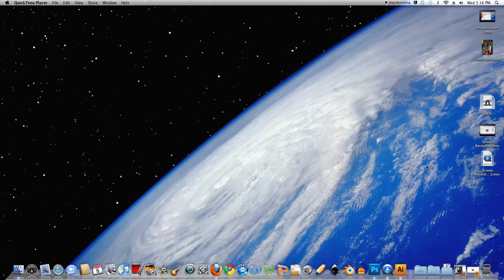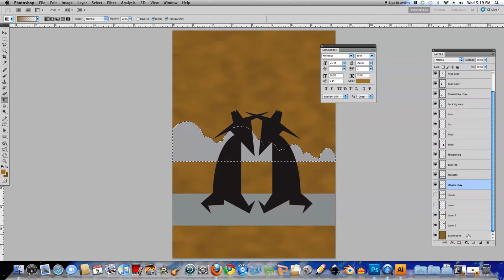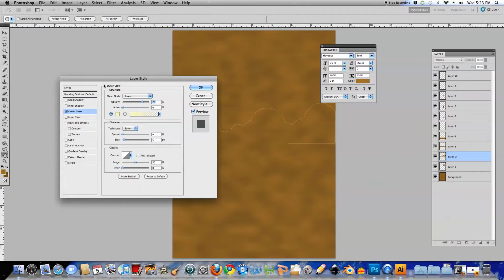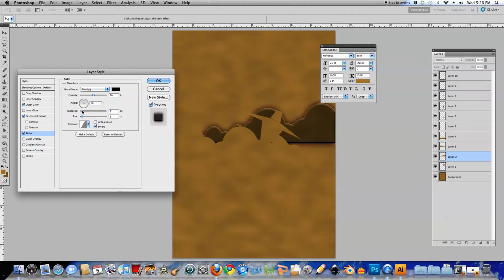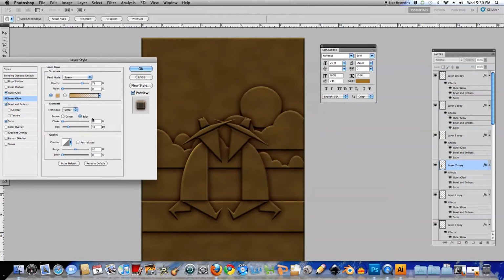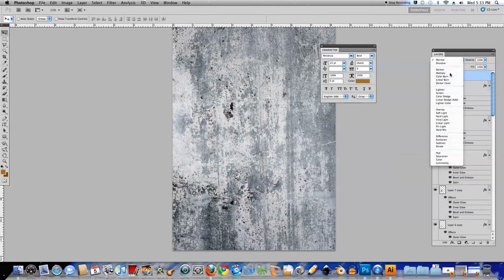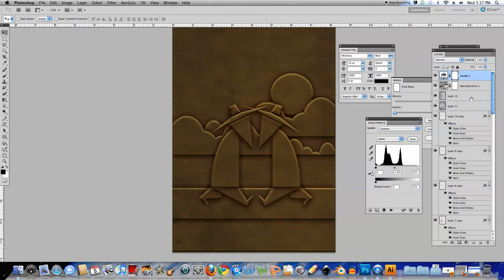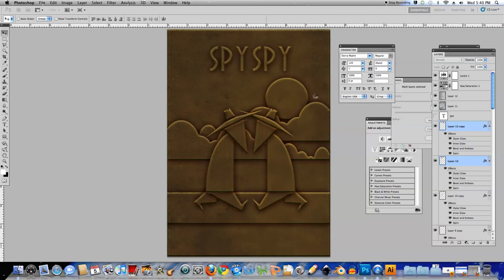Art Deco 3 part 2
Second part of a two part tutorial showing layout in Adobe Illustrator, and exporting the layers to Photoshop. Use Adobe Photoshop to then apply layer fx to give the look of a bronze plaque!